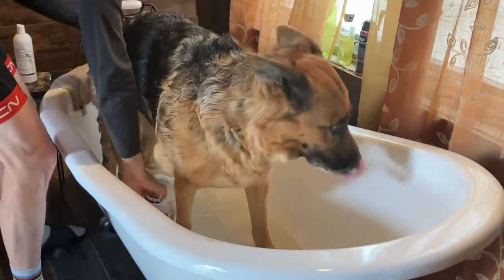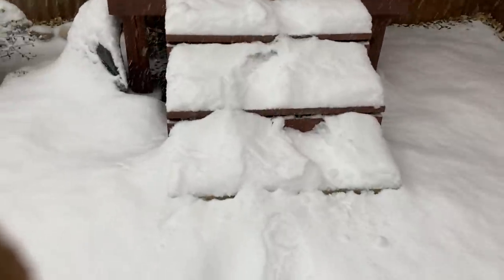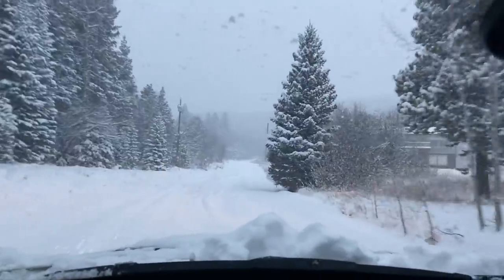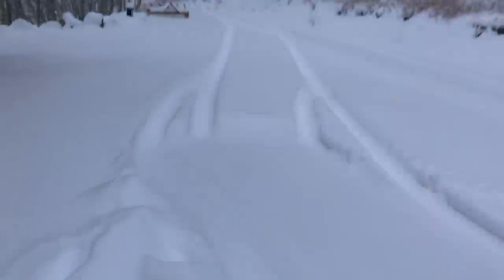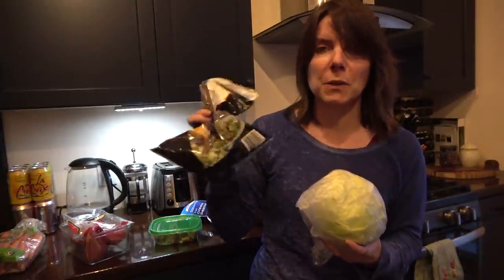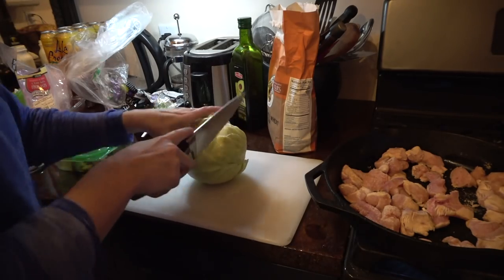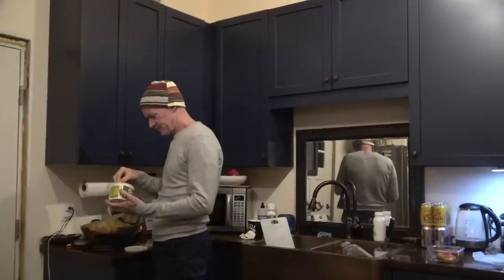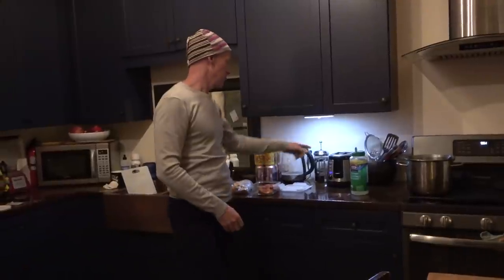Viggo has Surgery as a Big Snowstorm Hits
A bit of a stressful day as Viggo goes in for surgery during a snowstorm that turns out to be much bigger than expected. Waiting to hear from the Vet as the snow comes down; the cure for a long cold day is chicken soup!